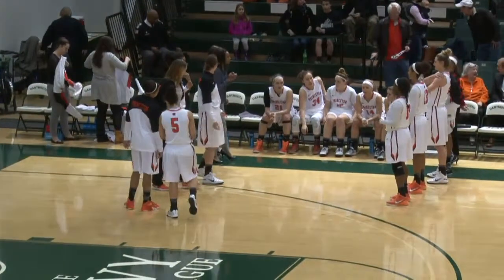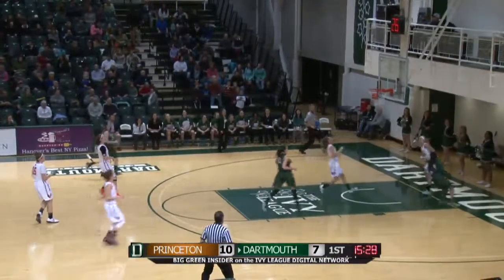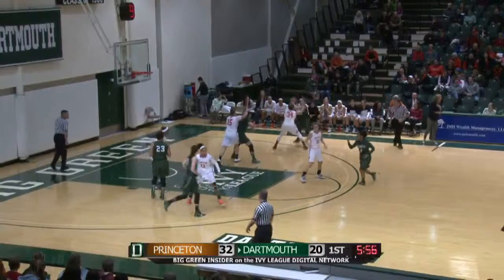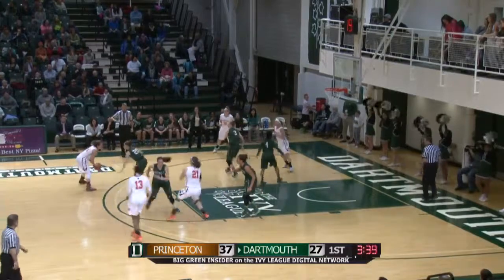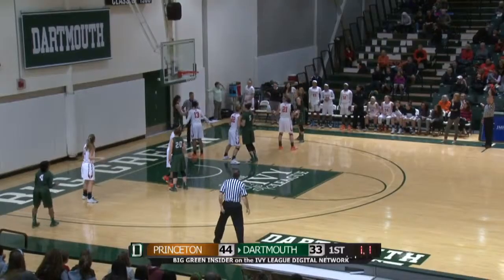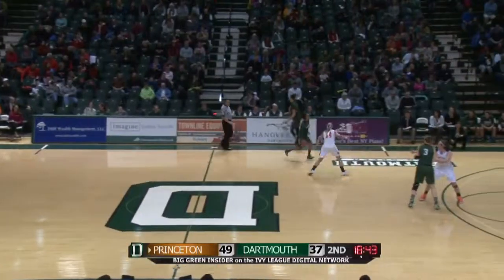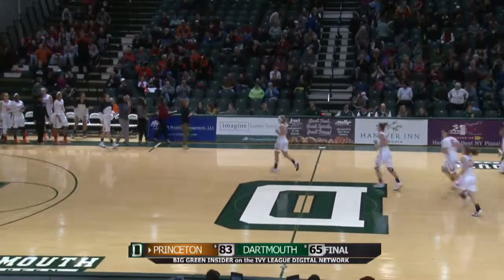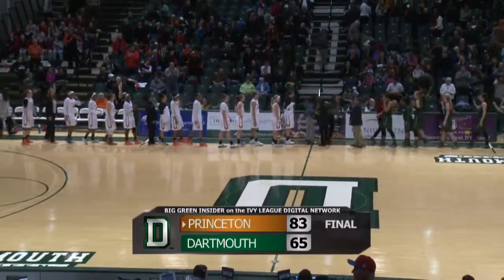Dartmouth Women's Basketball Highlights vs. Princeton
Highlights of Dartmouth's 83-65 defeat to Princeton on Jan. 31 at Leede Arena. Sophomore Fanni Szabo led the Big Green with 18 points.